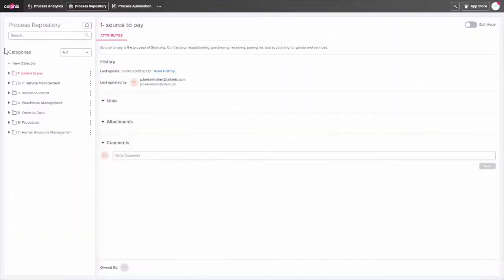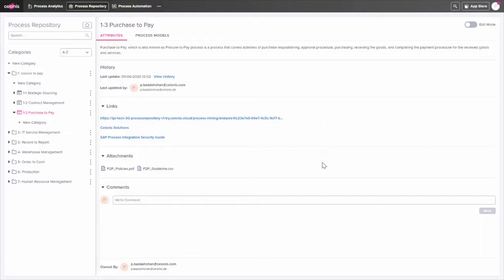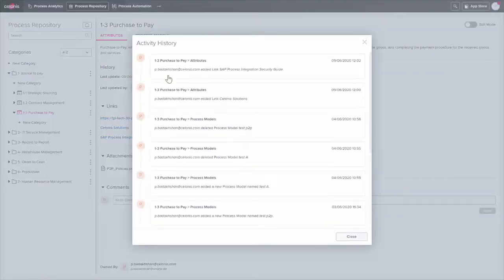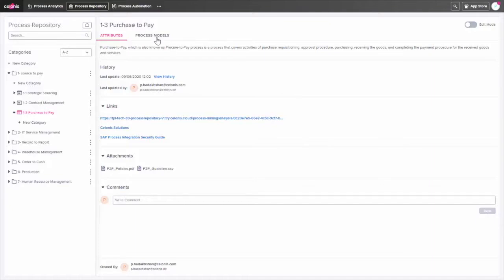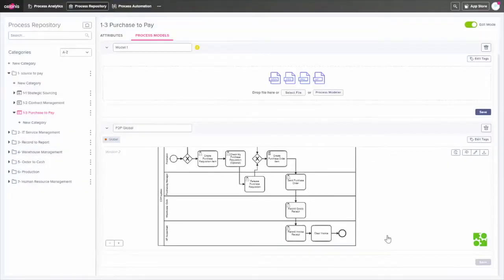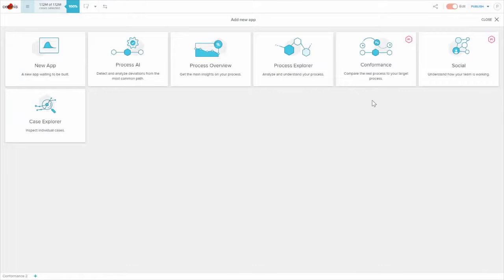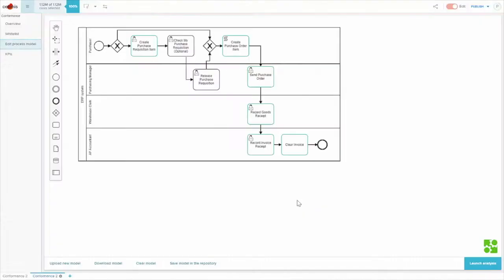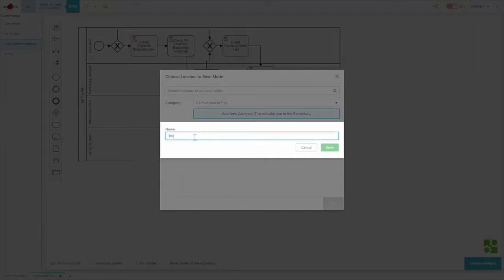Celonis Process Repository: A Bridge between Business Process Management and Process Mining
by Peyman Badakhshan, Jerome Geyer-Klingeberg, Muhammad El-Halaby, Thomas Lutzeyer and Gabriela Vianna Lembo Affonseca.

Abstract:
Process Mining disrupted Business Process Management (BPM) in various ways from process modeling to analysis, redesigning, implementing, and monitoring of processes. One of the big challenges of traditional ways to identify and discover process models are the very time consuming and costly procedures due to lengthy interviews and workshops that result in a conceptual model and not representing the real executed process (As-Is process). Process Repository is a recently developed toolset by Celonis that brings BPM and Process Mining closer together by providing process documentation capabilities and fully integrating them with Process Mining applications.